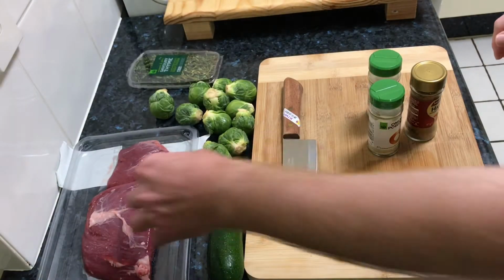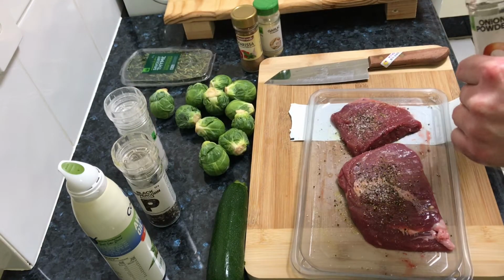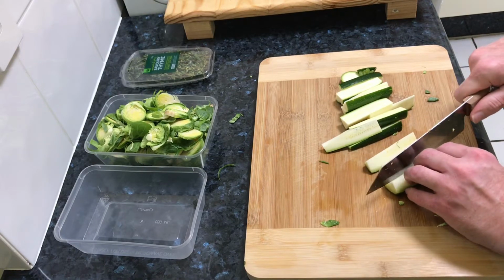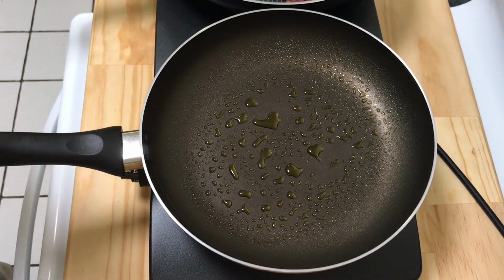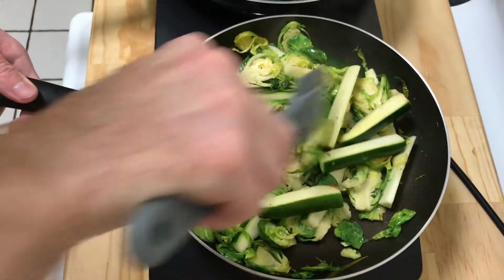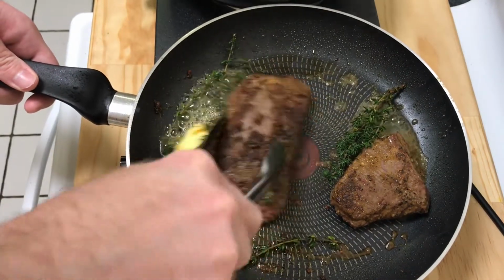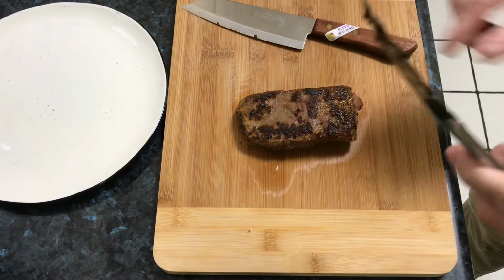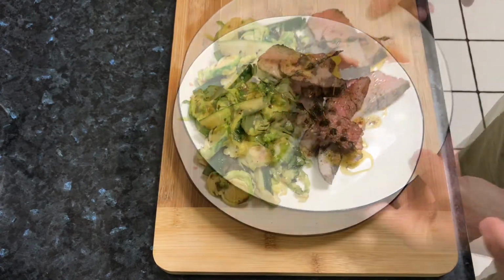Beef Flank Steak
Easy keto meal with beautiful beef flank and greens, very healthy meal.